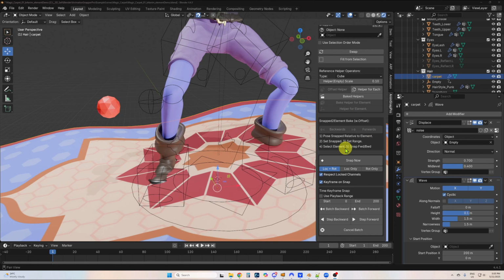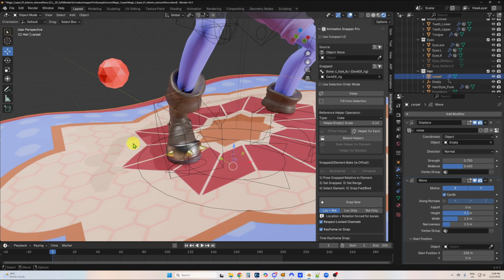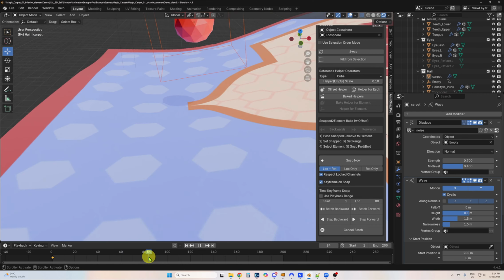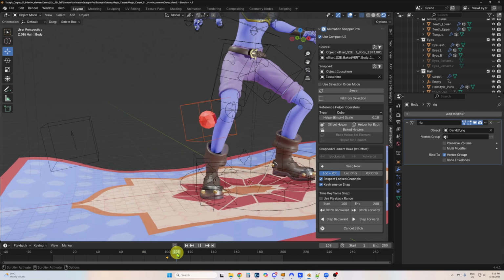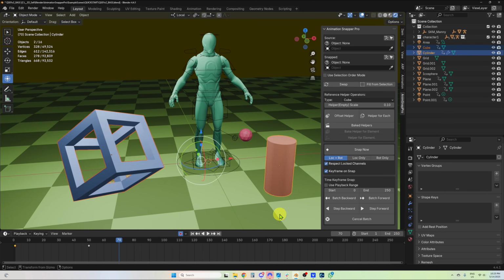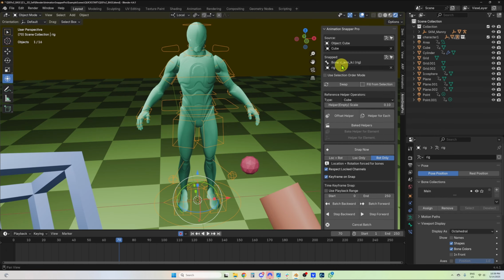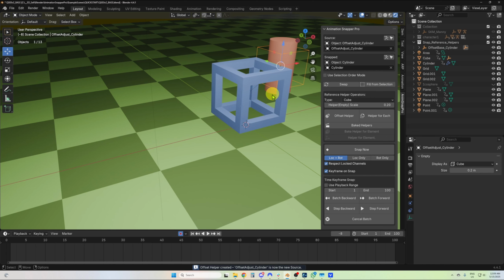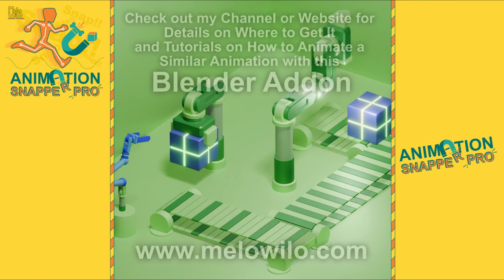Blender - Animation Snapper Pro - Quick Start Guide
Ever find yourself in Blender trying to animate an object that needs to follow one thing, then another, then maybe something else entirely? If you've wrestled with juggling multiple "Child Of" constraints, trying to keyframe their influence, or even duplicating objects just to switch parents, you know how quickly it can become a tangled mess – like a bowl of cold spaghetti!

That's exactly why I created Animation Snapper Pro for Blender. This addon brings a professional, keyframe-based snapping workflow (inspired by tools used in major game and animation studios) right into your hands. Instead of complex, hard-to-edit constraint setups, Animation Snapper Pro bakes everything down to clean keyframes. This means:

✅Intuitive Helpers:
Create Offset Helpers for complex interactions (like reload animations), or attach items to deforming mesh elements like vertices, edges, or faces!

✅Effortless Multi-Parenting:
Make your objects or bones follow anything, anytime.

✅Clean & Editable:
No lingering constraints. Just keyframes you can easily adjust or delete.

✅Game Engine Ready:
Perfect for exporting to Unity, Unreal Engine (UE5), and more.

This is a quick start guide to get you started using this tool.

Chapter:
0:00 Intro
1:33 Snapped2Element Snap Rig Animation to Vertex, Edge or Face
4:02 Snapped2Element Snap Object Animation to Vertex, Edge or Face
6:20 Basic Snapping - Snap Now
6:39 Selection of Source and Target
7:10 Use Selection Order Mode
7:24 Swap Selection
7:30 Fill From Selection
7:49 Location + Rotation, Location Only and Rotation Only Snap
8:19 Auto Rig Pro Constraint Notes
9:05 Respect Locked Channels
9:15 Keyframe Off
9:28 Batch, Step and Cancel Snap/Bake Animation
10:06 Advanced Snapping/Snapping Helpers Offset
10:47 Helper for Each/ Baked Helpers
11:15 Bake Helper for Element (Vertex, Edge or Face)
11:35 Helper(empty) Type and Size
11:45 Outro

If you're looking for a smoother, more flexible way to handle dynamic parenting and complex object interactions in your Blender animations, this might be the tool you've been waiting for.